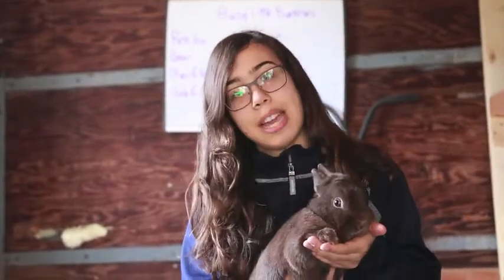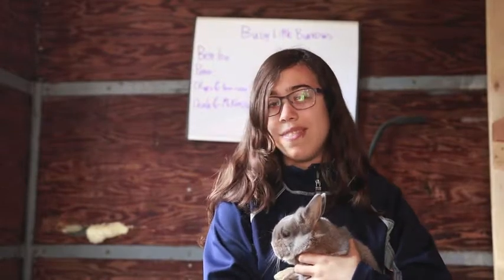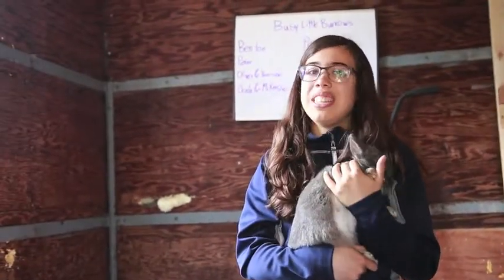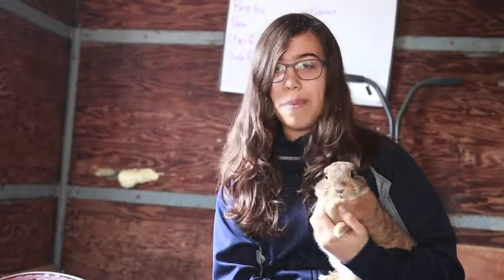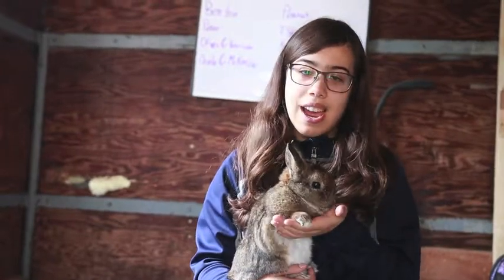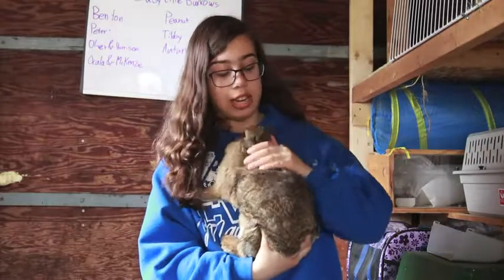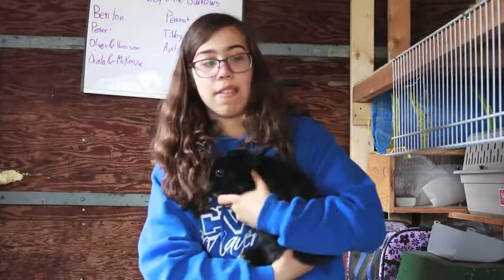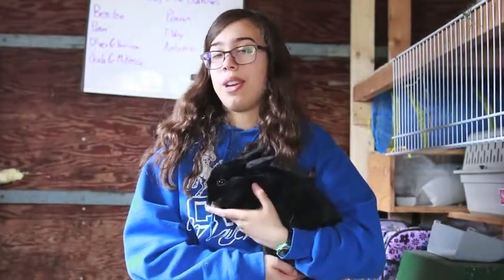All My Rabbits Part 1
Part 1 of me showing all my bunnies! Enjoy :)